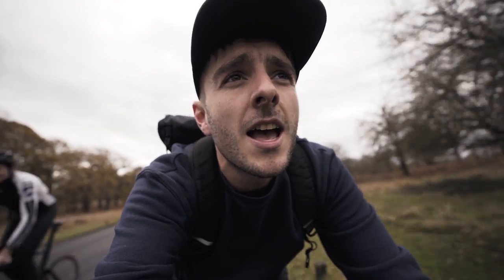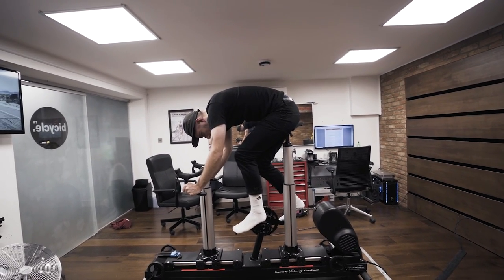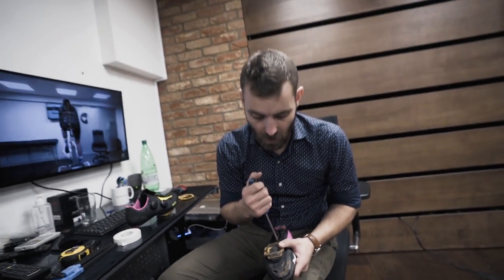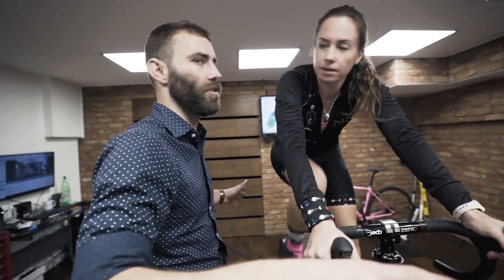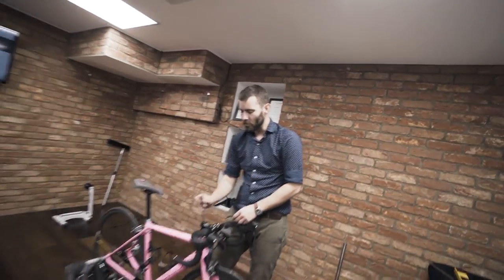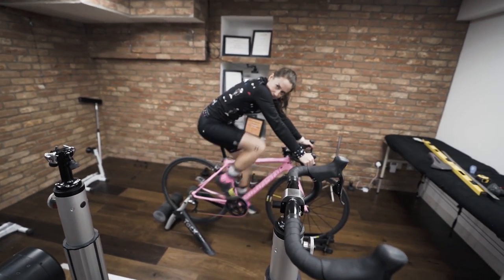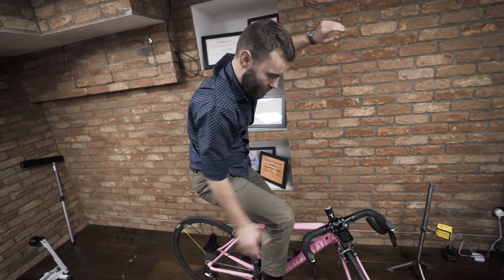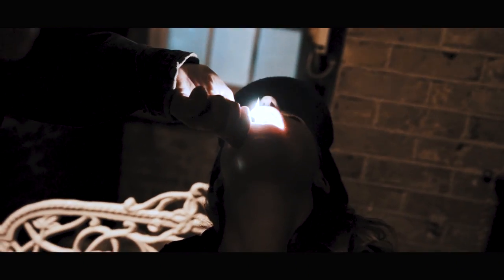BIKE FITTER SLAMS STEM?!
slamming a stem is OK sometimes. a bike fit tuesdays filmed on a thursday posted on a saturday

MY GLASSES
MY CAMERA
A MORE AFFORDABLE CAMERA
MY MICROPHONE
MY CYCLING SHOES
MY HELMET